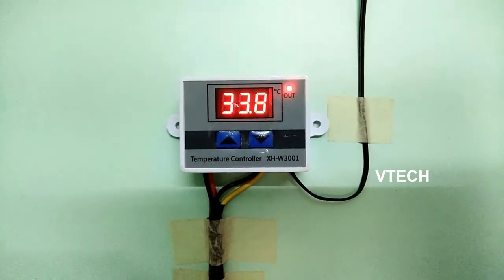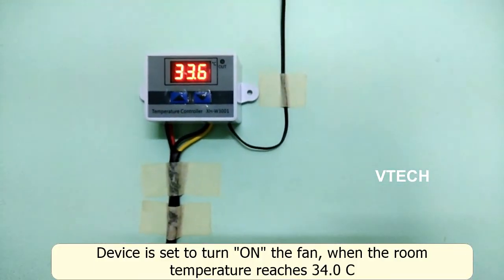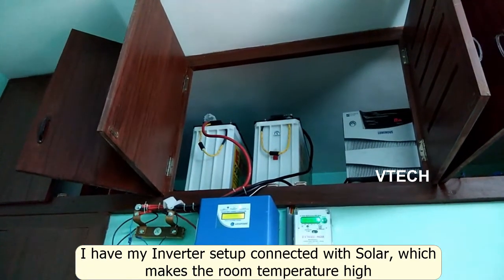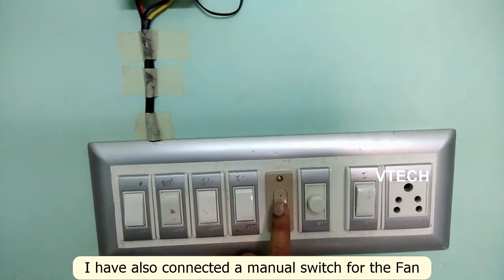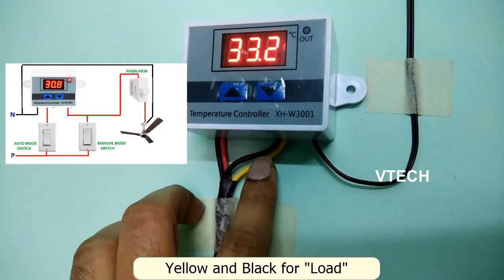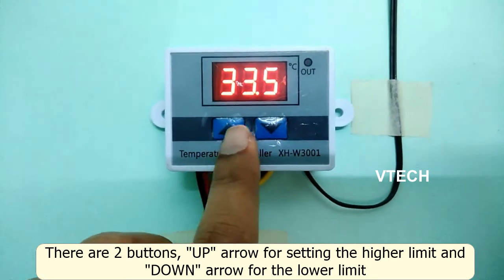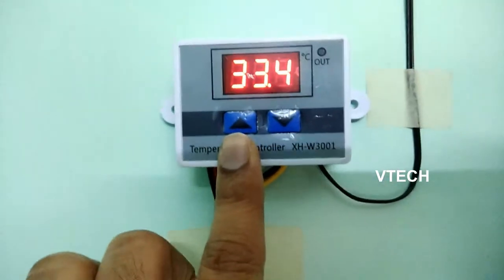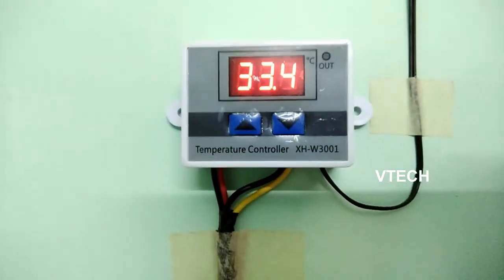Temperature Controlled Ceiling Fan for Room | How to set Digital Thermostat | Temperature controller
How to set Digital Thermostat for Fan, Light, Motor and other devices based on temperature.
How to program digital temperature sensor. How to program digital temperature Monitor.